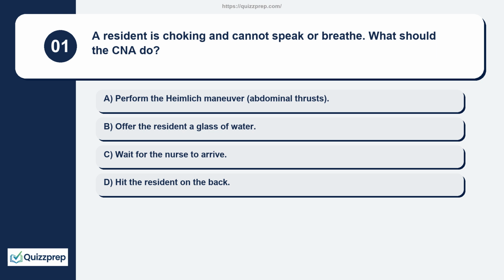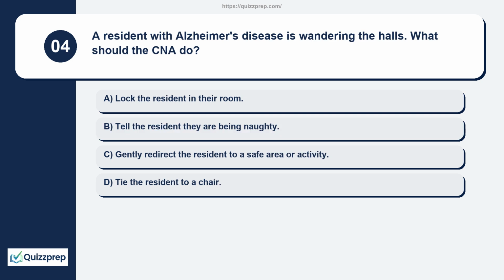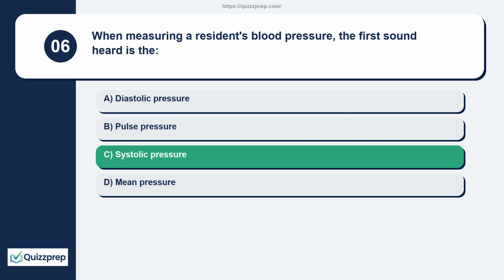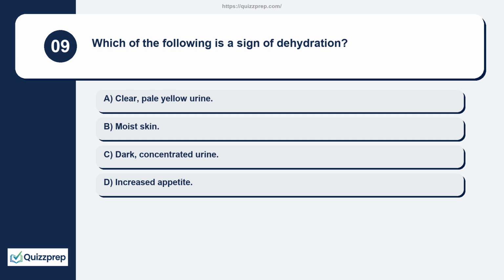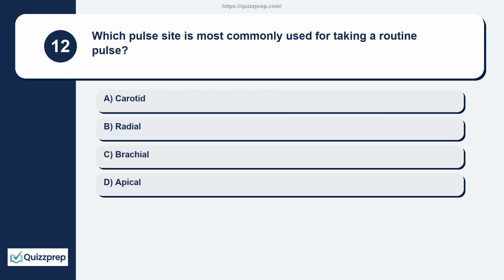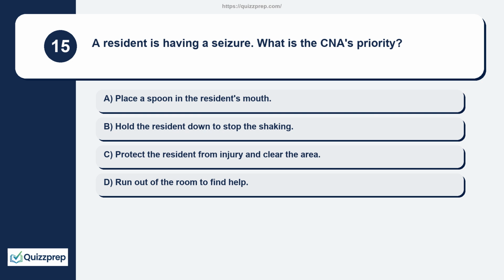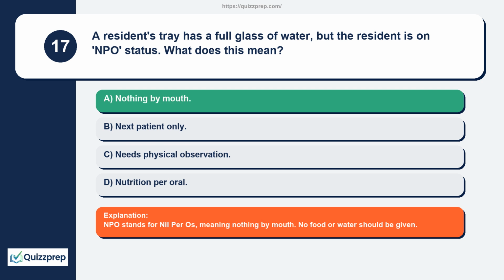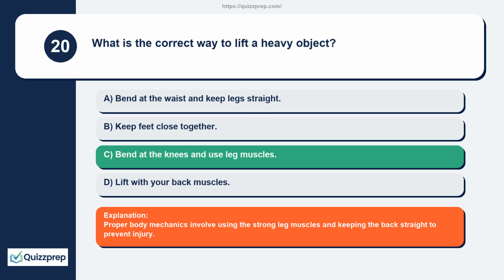2026 CNA Practice Test: Real Exam Questions and Answers for Certified Nursing Assistants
Passing the Certified Nursing Assistant exam in 2026 requires more than just basic knowledge; it demands a deep understanding of the exact questions and scenarios used in current certification standards. This comprehensive practice session covers the most critical areas of the CNA curriculum, ensuring you feel confident and prepared when you walk into the testing center. Preparation involves mastering various domains, including safety and emergency procedures, infection control, and basic nursing skills. Many candidates struggle with the phrasing of clinical questions, which is why reviewing these specific 2026 practice questions and answers is essential for success. We focus on real-world applications of patient care, ranging from proper body mechanics to maintaining resident rights and dignity.

Beyond these practice sessions, we also provide these services, resources, and help to ensure your professional transition is seamless and successful. Whether you are a first-time test-taker or looking to renew your license, these updated materials offer the clarity needed to navigate complex medical scenarios and terminology. Standard patient care involves daily tasks such as assisting with activities of daily living, monitoring vital signs, and recognizing changes in a resident’s physical or mental condition. This guide breaks down those responsibilities into manageable, easy-to-digest segments. By focusing on the core competencies required by the 2026 standards, you can avoid common pitfalls that lead to exam failure.

Effective communication remains a cornerstone of nursing assistant roles. Understanding the nuances of verbal and non-verbal cues is often tested, along with proper documentation techniques. Our practice test addresses these soft skills alongside technical requirements like measuring output, skin care, and nutrition. Every answer provided includes the rationale to help you internalize the logic behind the correct choice. Safety protocols are another major focus, specifically regarding fire safety, fall prevention, and the correct use of personal protective equipment. Mastering these areas is vital for both passing the test and providing high-quality care in a clinical setting.

The 2026 exam also emphasizes mental health and social service needs, requiring assistants to support the emotional well-being of residents. This includes recognizing signs of depression, anxiety, or cognitive impairment like dementia and Alzheimer’s. Our practice questions mirror these specific challenges to prepare you for the multifaceted nature of the job. Legal and ethical issues, such as HIPAA compliance and mandatory reporting of abuse or neglect, are also heavily featured. Knowing the boundaries of your scope of practice is just as important as knowing your clinical skills.

Save this video to your study playlist and share it with fellow students who are also working toward their CNA certification this year. Consistent review is the most reliable path to achieving a high score and starting your career as a vital member of the healthcare team. Staying updated with the 2026 criteria ensures your knowledge aligns with the latest industry expectations and safety regulations. Your career as a healthcare professional is within reach. Use these questions to identify areas where you need further review and to reinforce the concepts you already know. The path to becoming a Certified Nursing Assistant is demanding, but with the right tools and a focused approach, you can achieve your goals and make a meaningful difference in the lives of your patients.

Success in this field begins with a commitment to excellence and a willingness to learn the latest standards in patient care. By engaging with this material, you are taking a proactive step toward a rewarding career in the medical field. Our community is here to support you with the best preparation tools available in 2026. Keep practicing, stay focused, and prepare to ace your CNA exam with confidence.